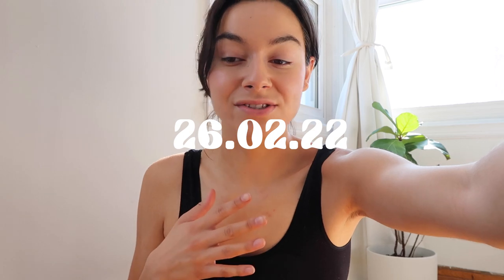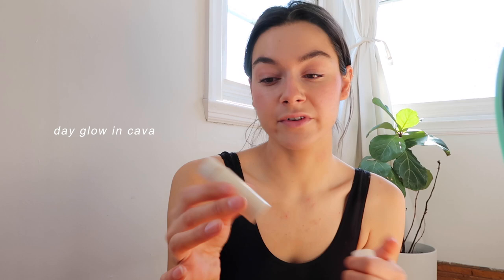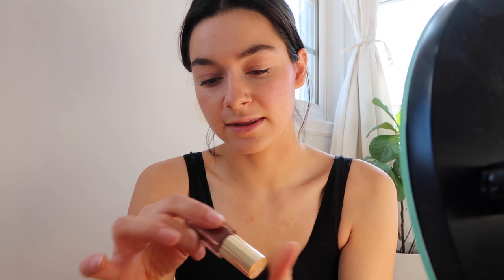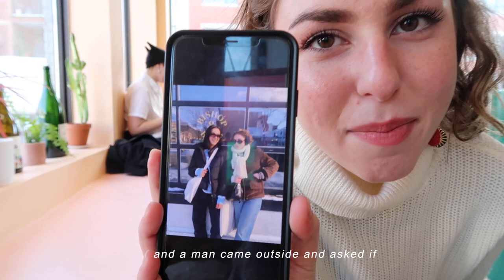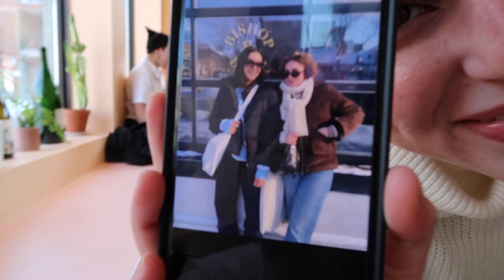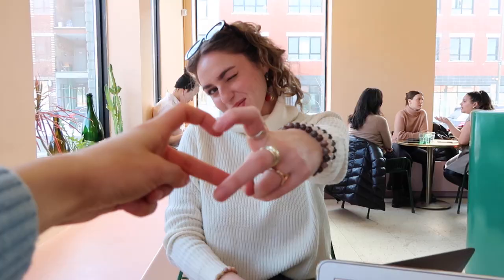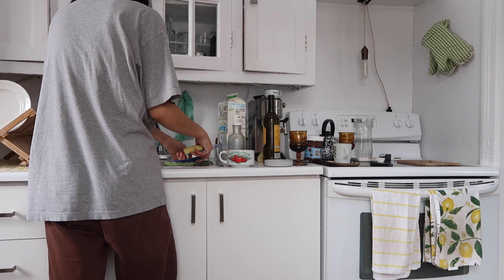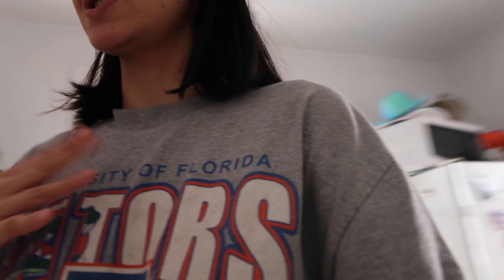mtl diaries | get ready with me & wknd w friends 💞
montreal diaries ep. 11

a little weekend vlog full of wholesome friend content and rambling on about chai - pls enjoy

time stamps:
00:00 - grwm feat. merit
2:35 - cafe hang
3:18 - drinks + mini putting
4:48 - a slow sunday morn
6:58 - dinner and reading

music